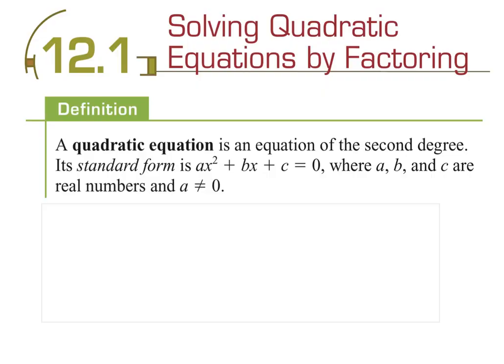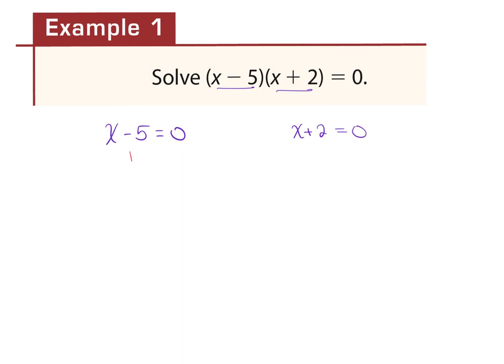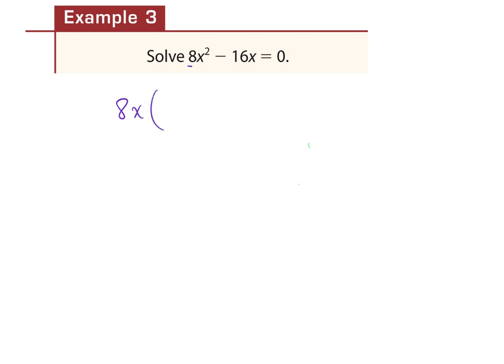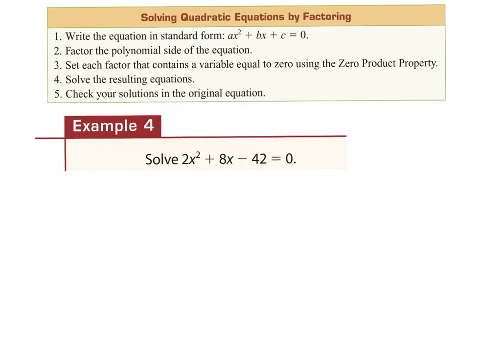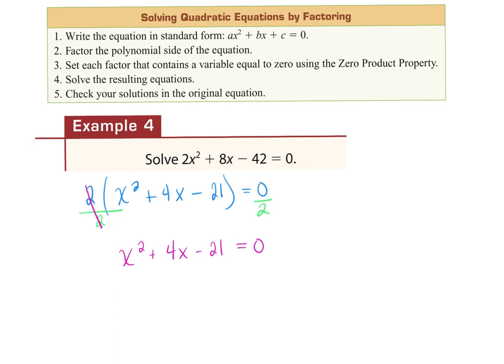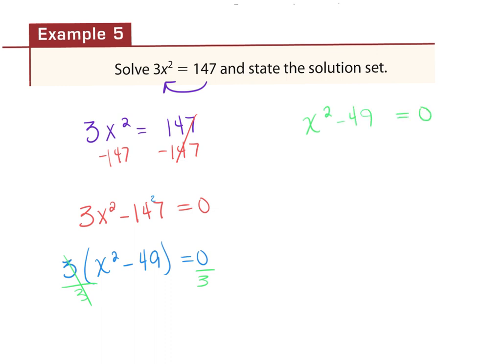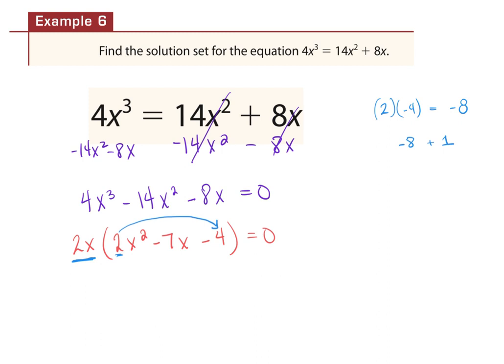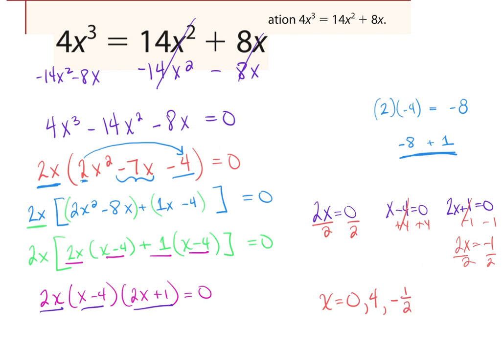Algebra I Section 12.1